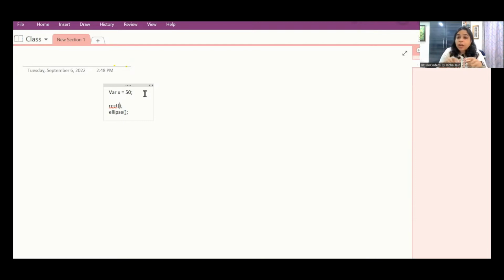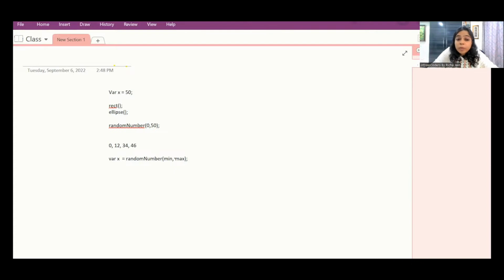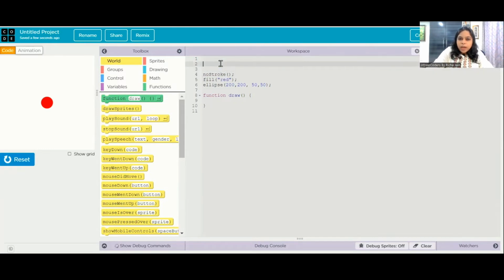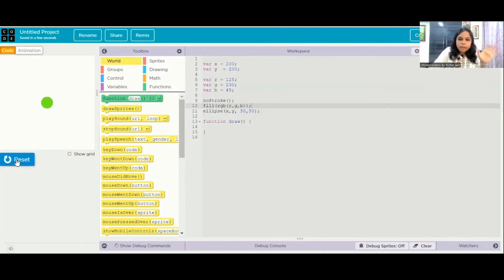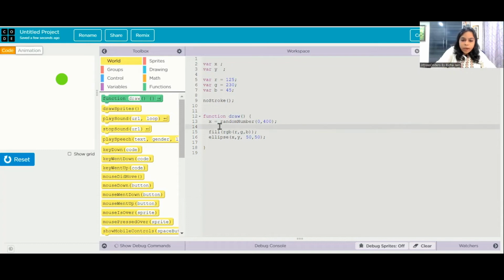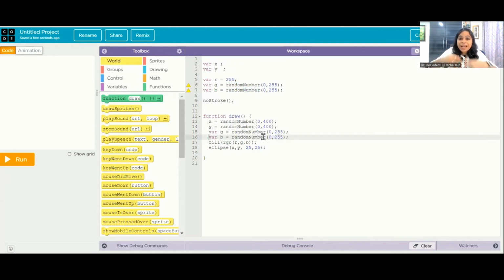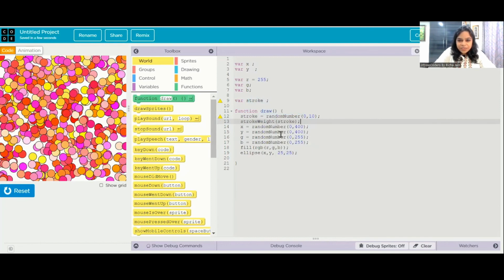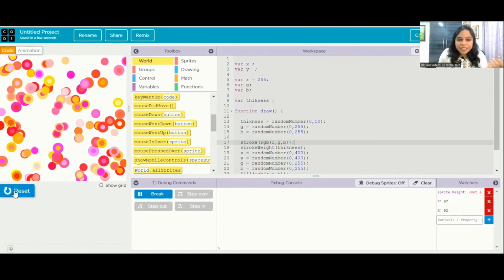Create amazing animations in game lab | randomNumber() function | code.org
In this session, we will understand a very interesting function - randomNumber. Let's see some of the implementations of same in this video.

00:00 - Introduction
00:18 - Variables
00:59 - What is randomNumber function
03:42 - Hands on exercise
07:53 - Animation with randomNumber function